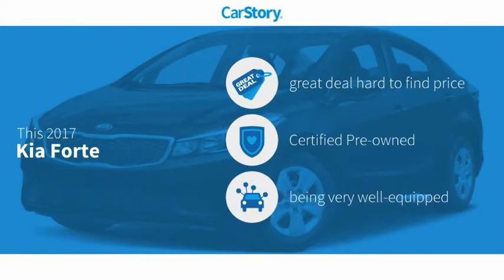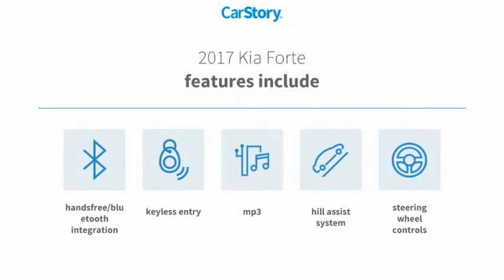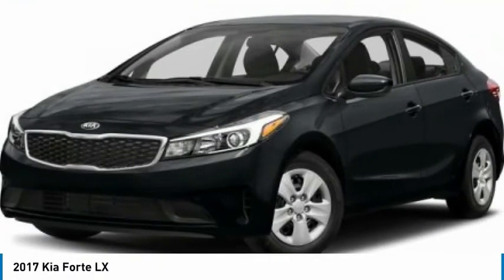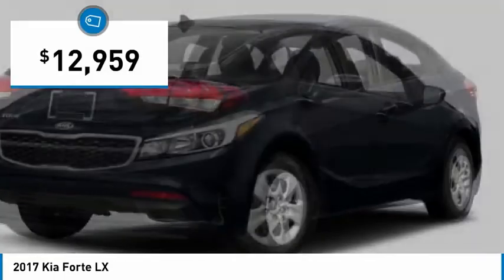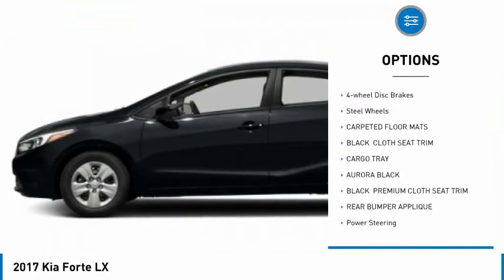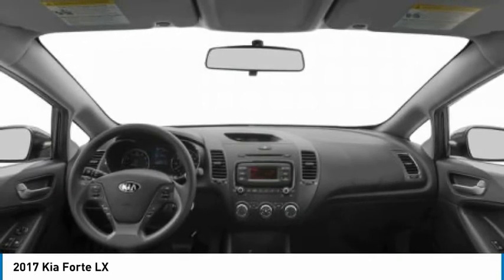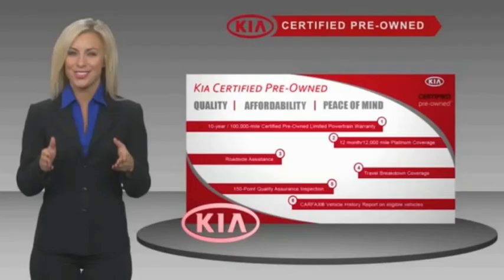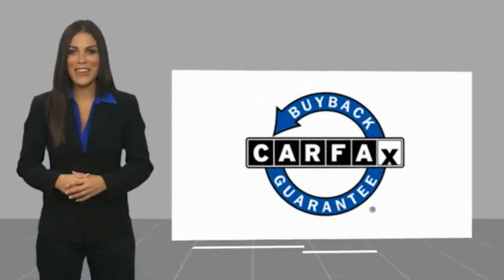2017 Kia Forte K8194B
2017 Kia Forte LX

Remainder of Factory Warranty, Fully Inspected, Recent Oil Change, Fully Detailed, Car Fax Accident Free, Bluetooth, CASTROL FOREVER WARRANTY. Certified. CARFAX One-Owner. Clean CARFAX.29/38 City/Highway MPGKia Certified Pre-Owned Details:* Vehicle History* Transferable Warranty* Limited Warranty: 12 Month/12,000 Mile (whichever comes first) Platinum Coverage from certified purchase date* Roadside Assistance* Warranty Deductible: $50* 164 Point Inspection* Includes Rental Car and Trip Interruption Reimbursement* Powertrain Limited Warranty: 120 Month/100,000 Mile (whichever comes first) from original in-service dateAwards:* 2017 KBB.com 10 Most Awarded BrandsKia of Augusta is proudly serving CSRA, Augusta, North Augusta, Aiken, Evans, Grovetown, Thomson, Martinez, Atlanta, Statesboro, Savannah, Waynesboro, Columbia, Appling, and Charleston. 24/7.